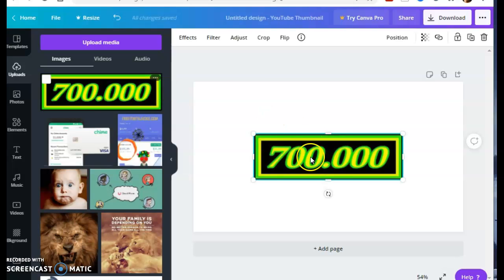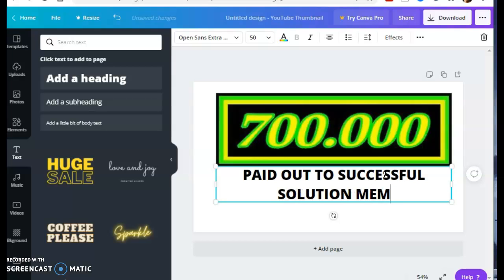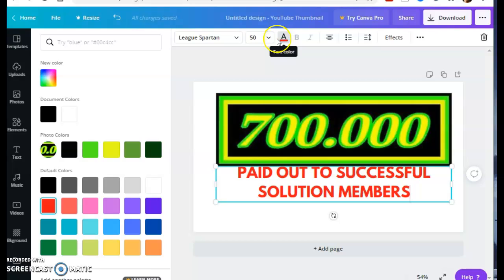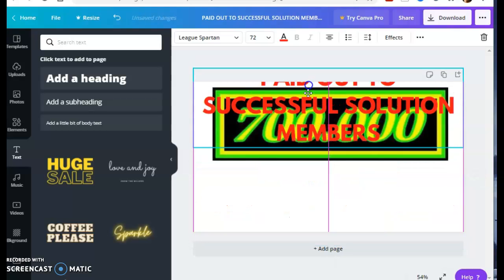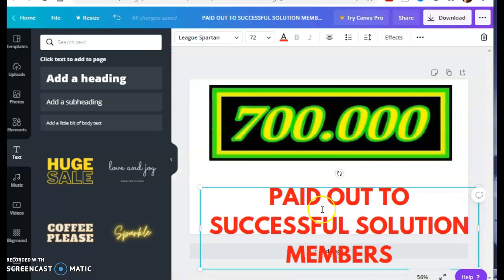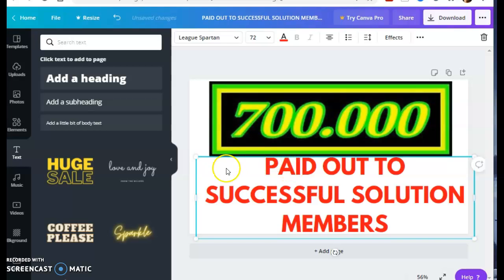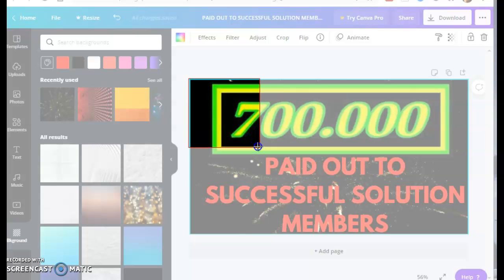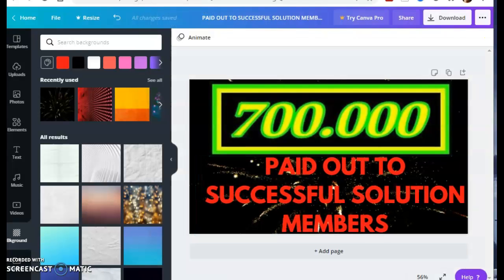How To Create A YOUTUBE Thumbnail with Canva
SEE  YOU ON Wednesday

In this video you will hear what the task are and the amazing testimonials